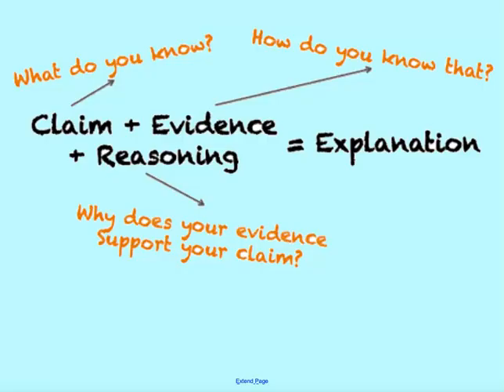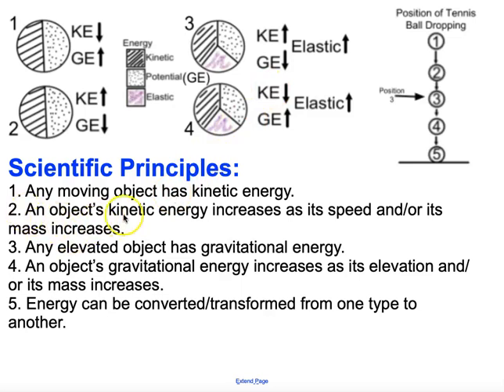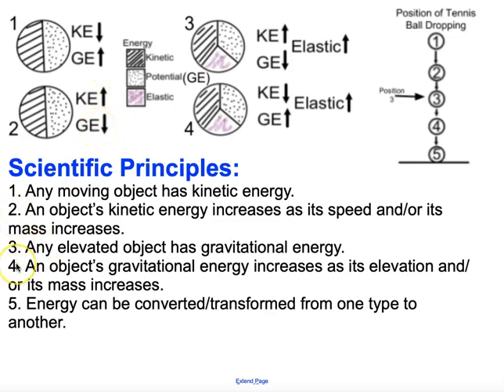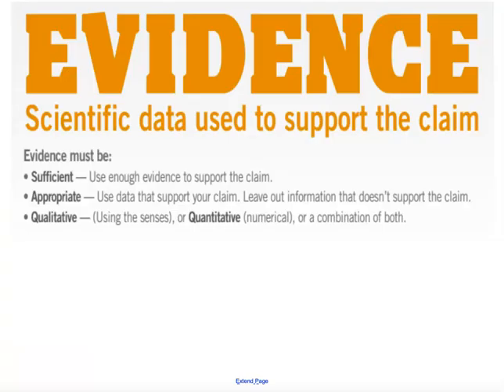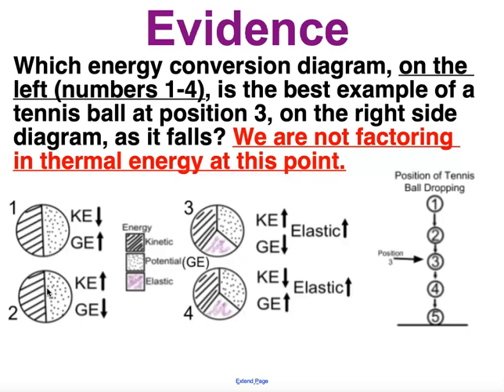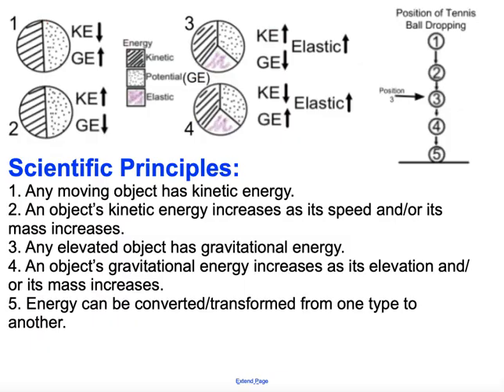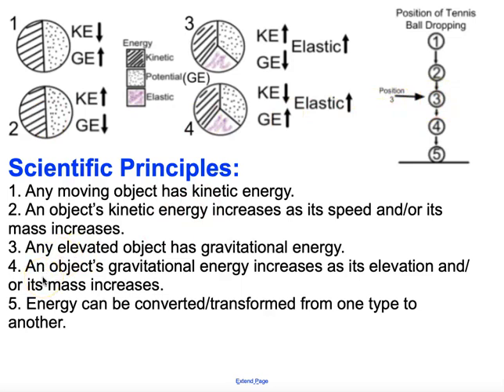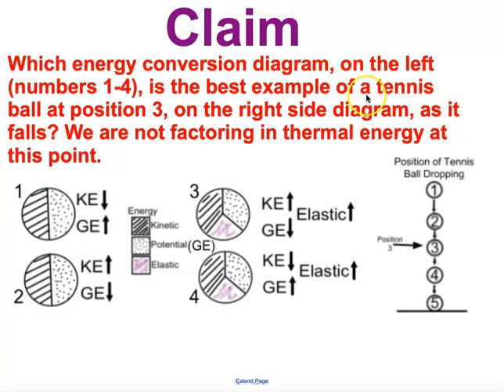CER Writing Guide PS2 LS2